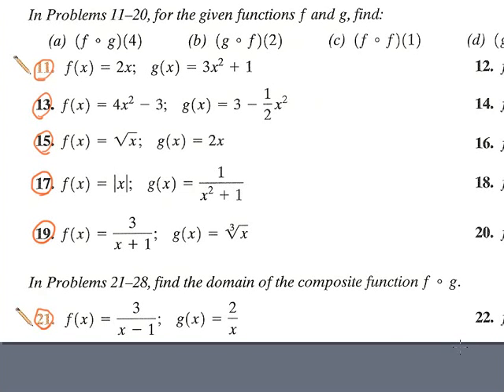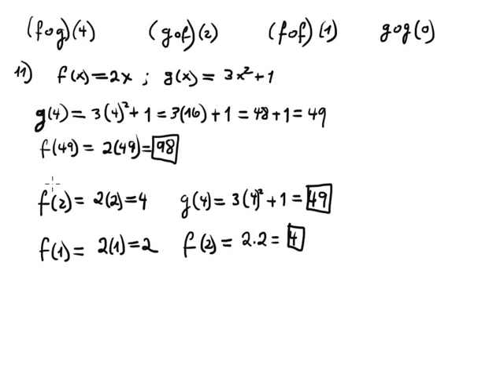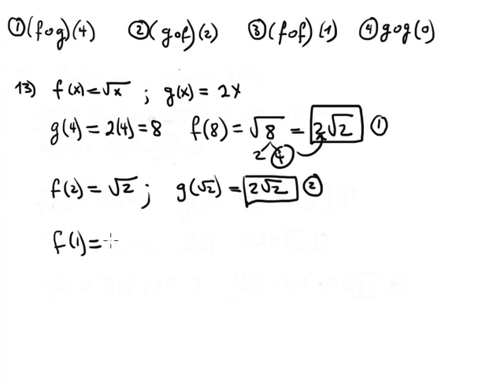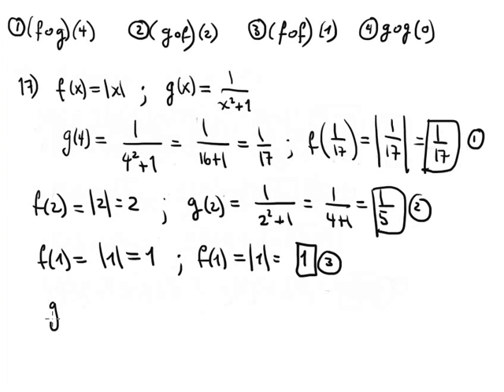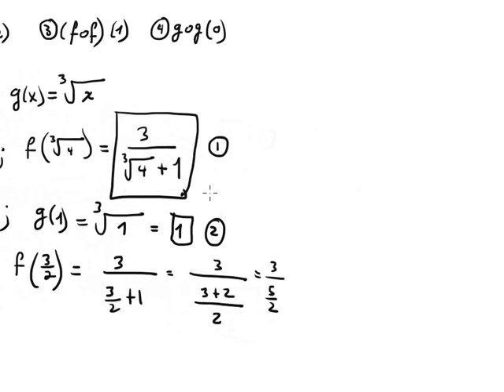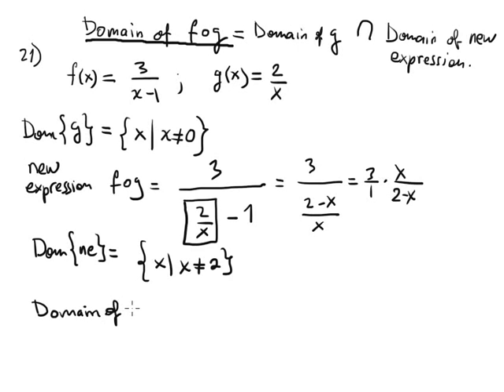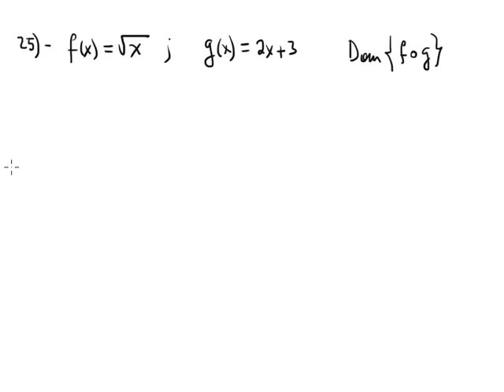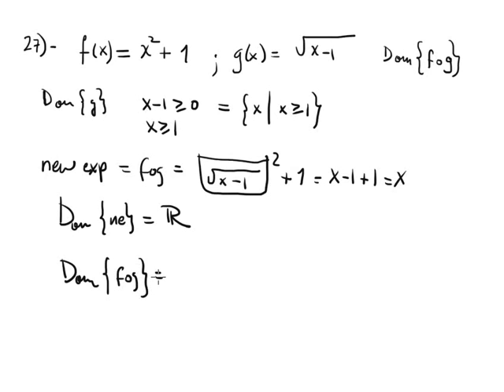COMPOSITE FUNCTION_HW for Test#3-Section-6.1-Part-A